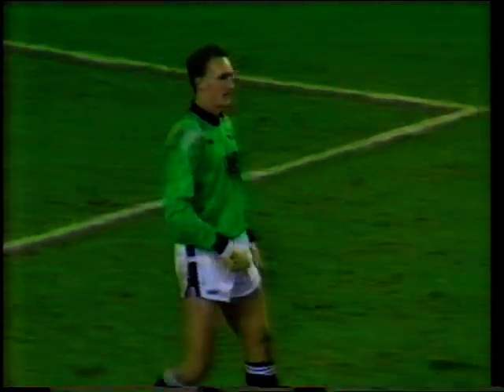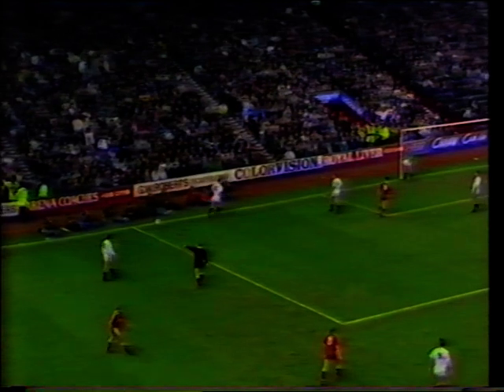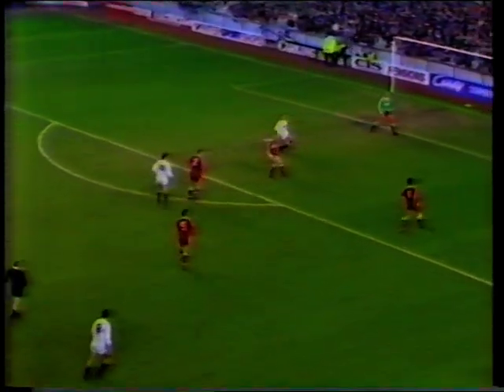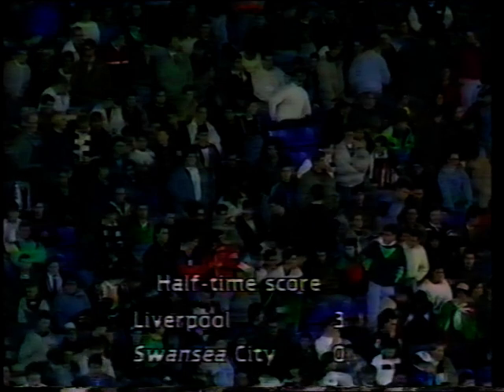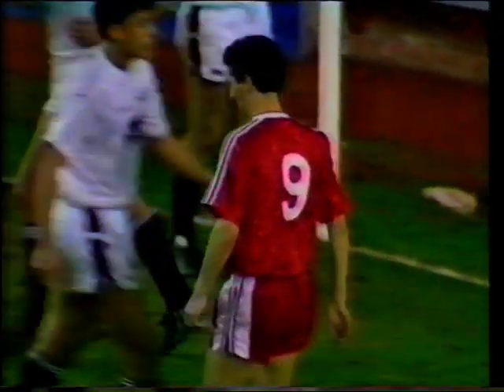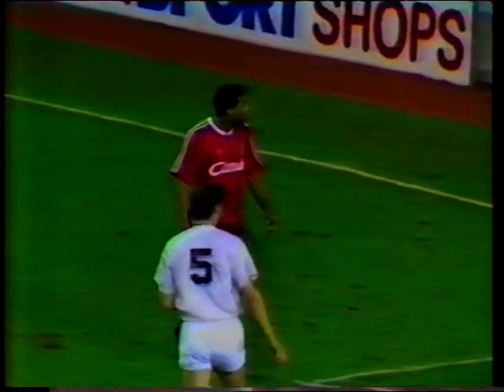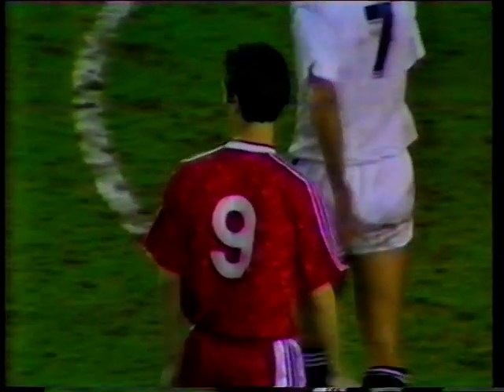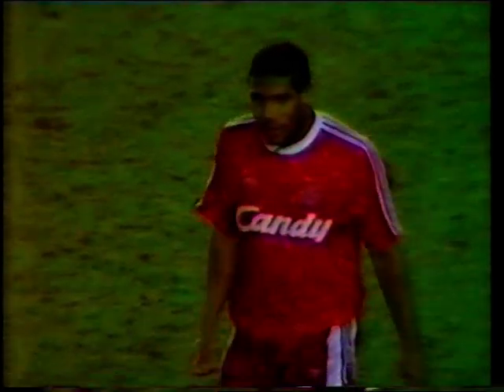1990 01 09 Liverpool v Swansea City FA Cup 3rd Round Replay